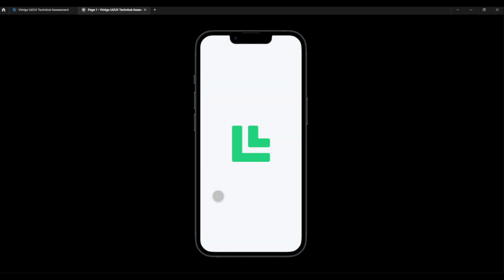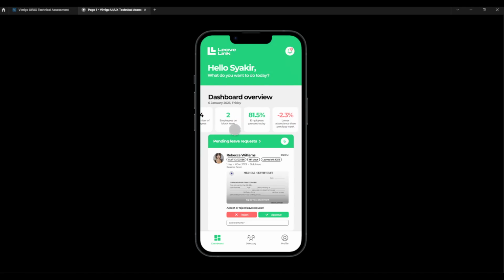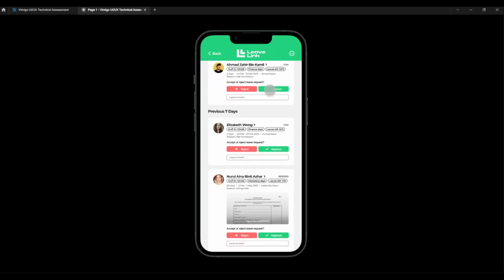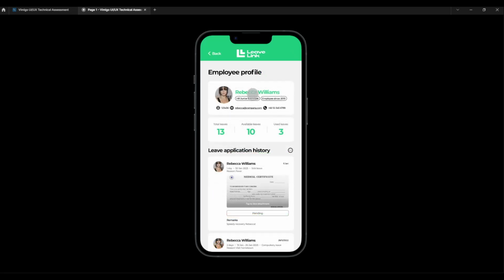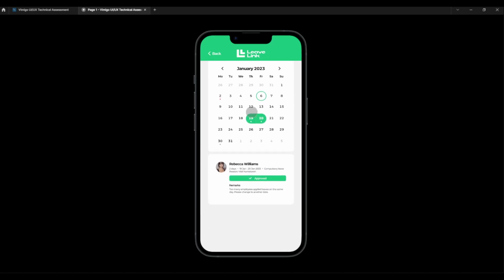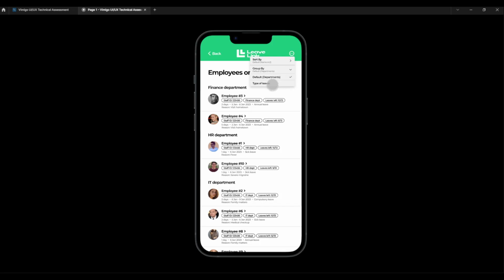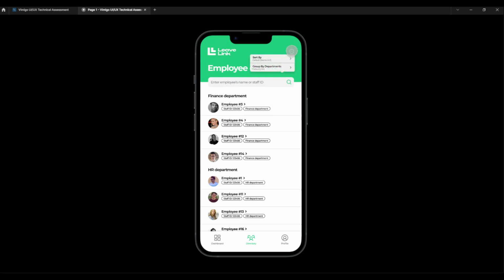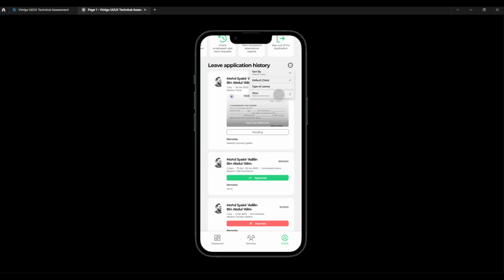VIMIGOTech Technical Assessment - Option A: Company Leave Application UI/UX Design